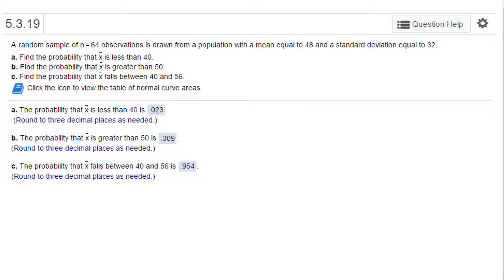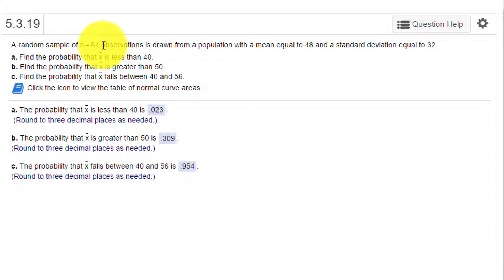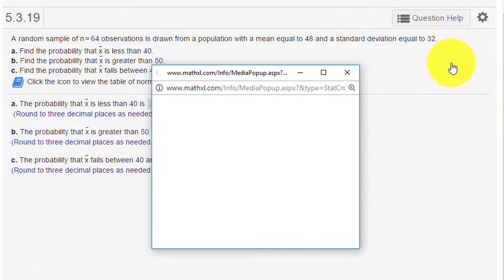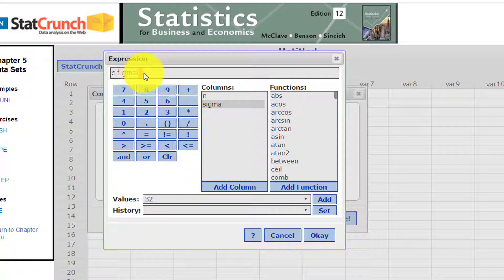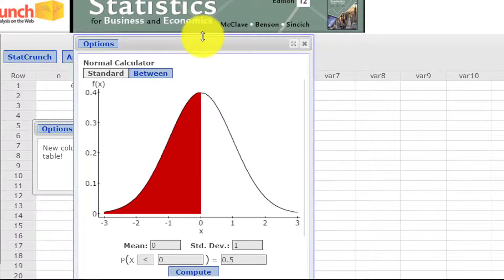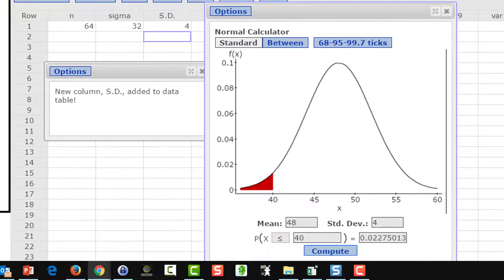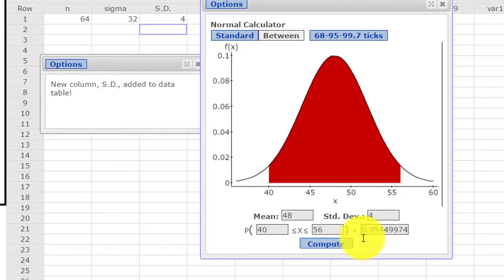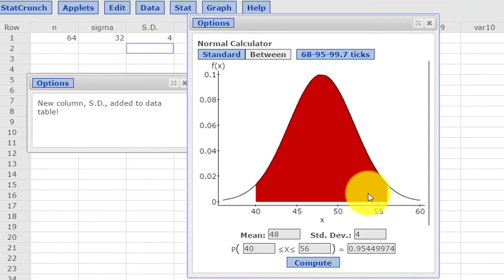5.3.19 Use StatCrunch to Find Normal Distribution Probabilities given x-values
Given a sample from a population with known mean and standard deviationm, find the probabilities of values of X. Larson and MyStatLab problem 5.3.19